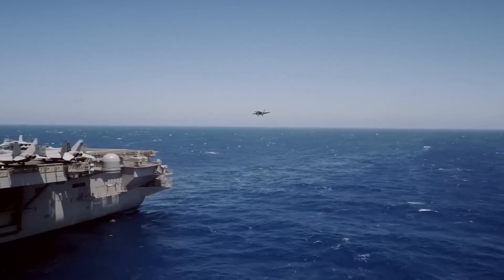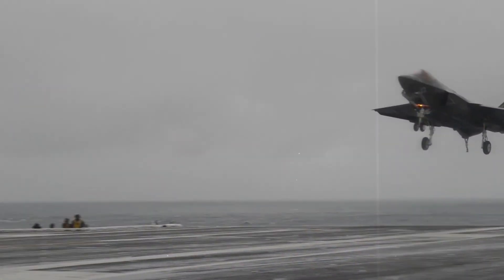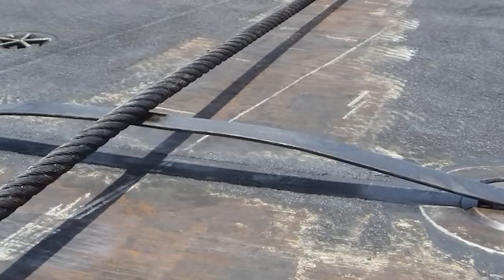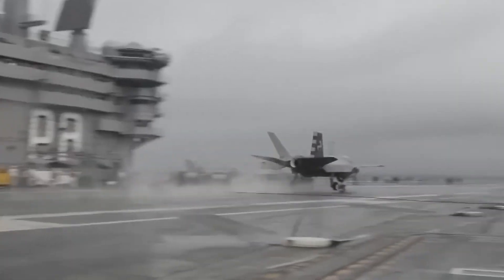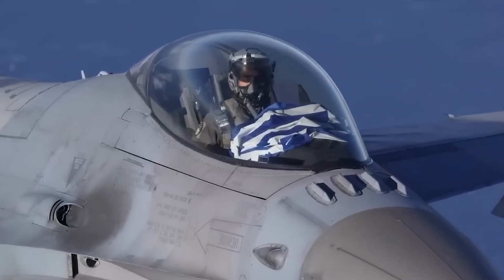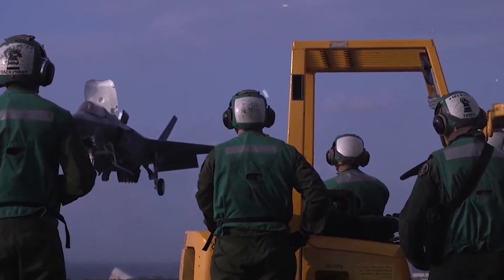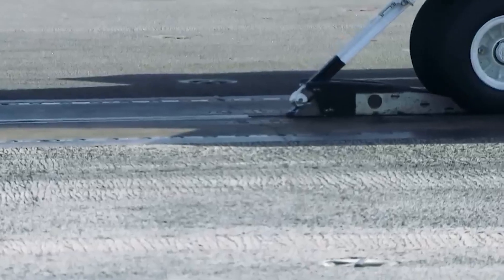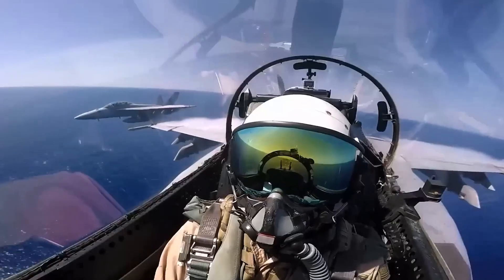What Happens When an Arresting Cable Breaks on US Aircraft Carriers?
Delve into the high-stakes world of aircraft carrier operations as we explore the consequences of an arresting cable breaking during aircraft landings. Join us as we uncover the intricate systems and protocols in place to prevent and respond to such emergencies, from the design of the arresting gear to the training of carrier personnel. Through expert interviews and real-life footage, gain insight into the potential dangers posed by a cable break and the measures taken to ensure the safety of pilots and crew. Whether you're a military enthusiast or simply curious about the challenges of naval aviation, this informative video provides a fascinating look into the world of aircraft carrier operations. Watch now to learn what happens when an arresting cable breaks on US aircraft carriers.